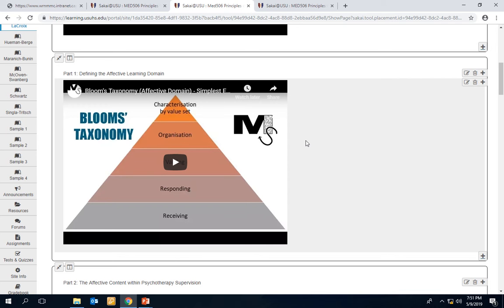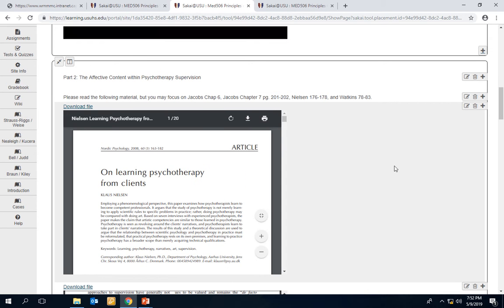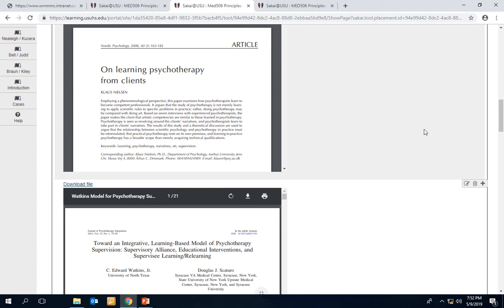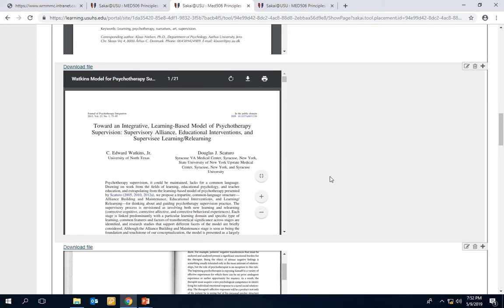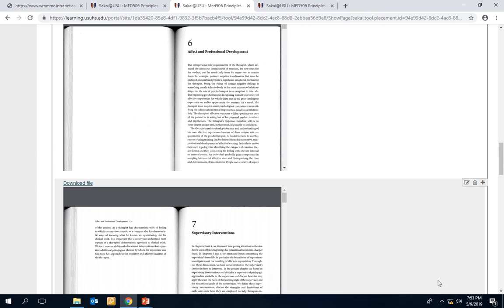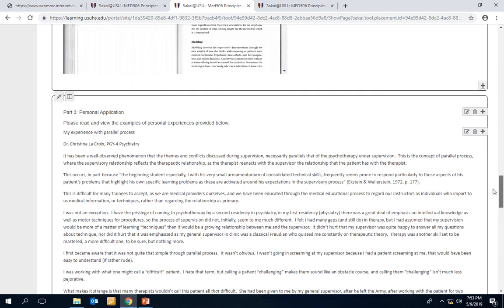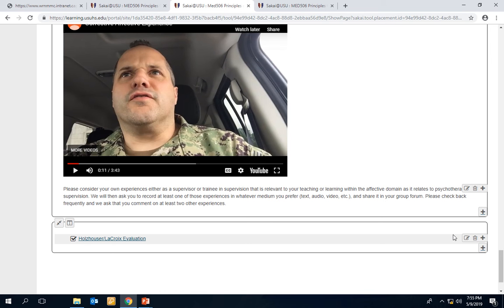HPE 506 Presentation